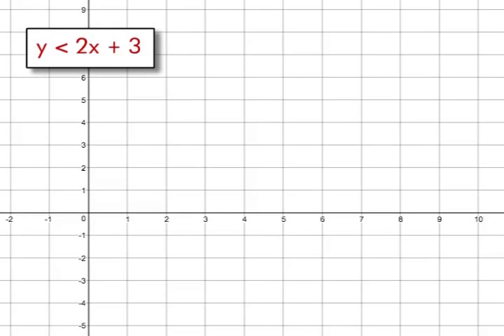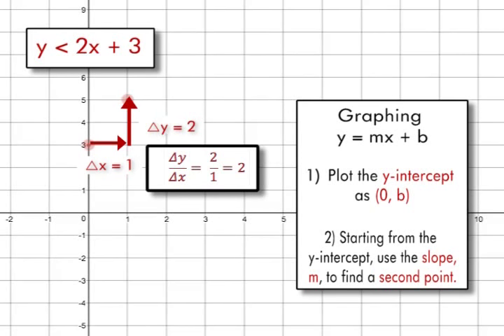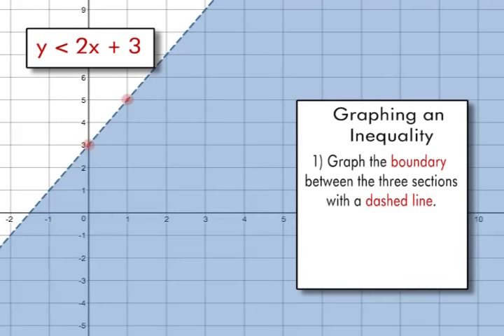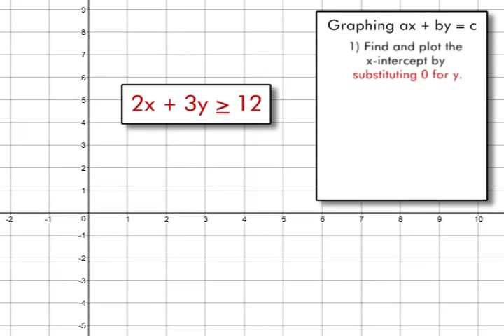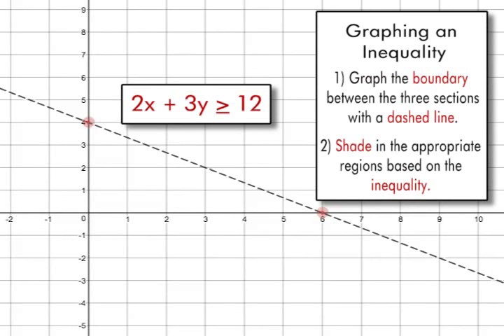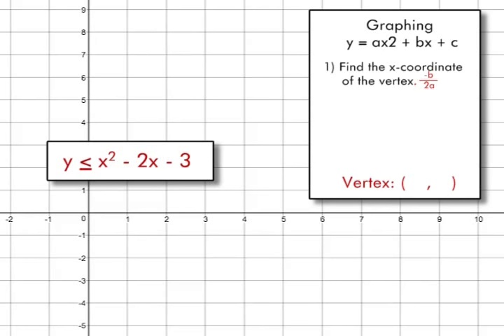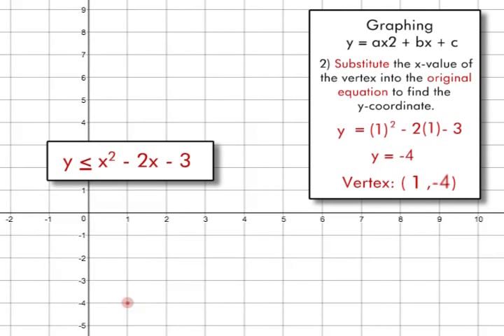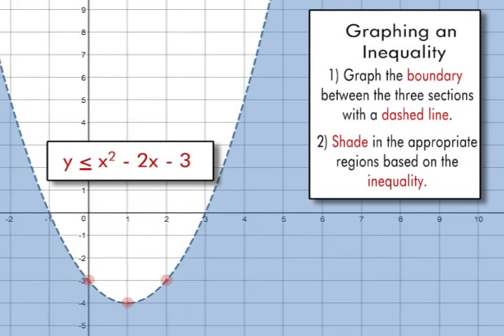Graphing a Two-Variable Inequality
Most students take it for granted that when you graph a line, you draw the line with a solid, continuous mark. If we ask ourselves why that is, we will find the way to graph two-variable inequalities!